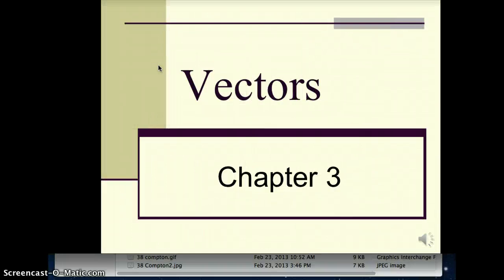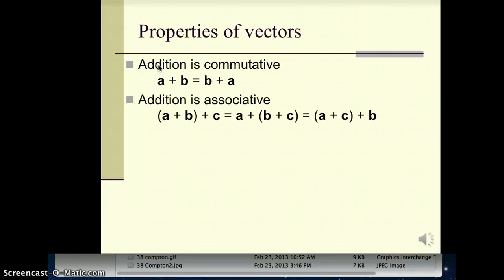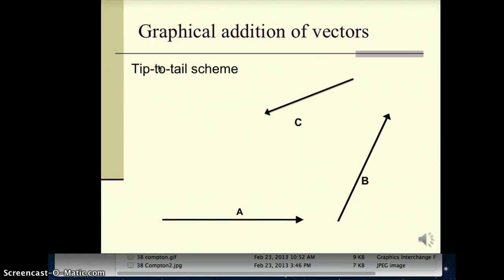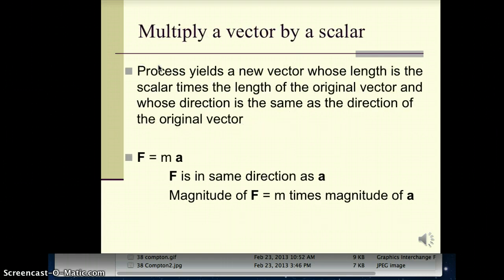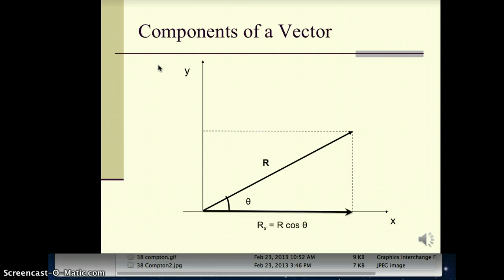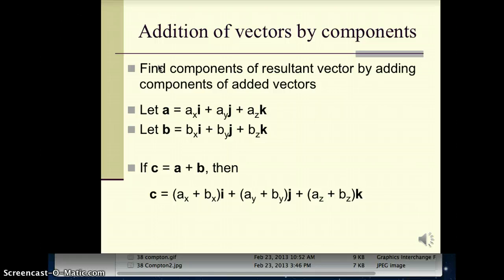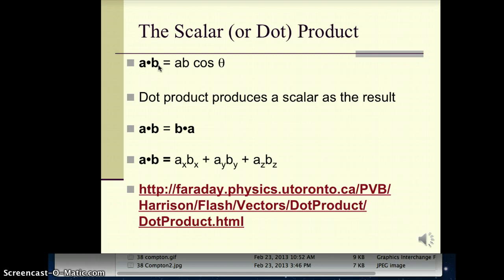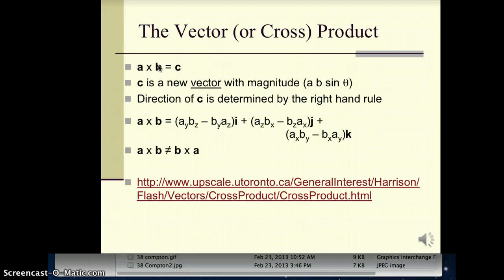Vectors -- Chapter 3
A brief tutorial on vectors and their manipulation